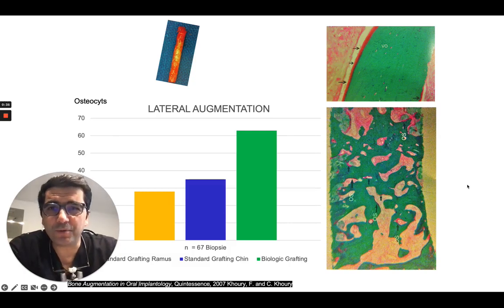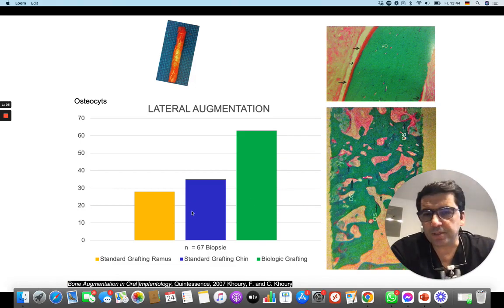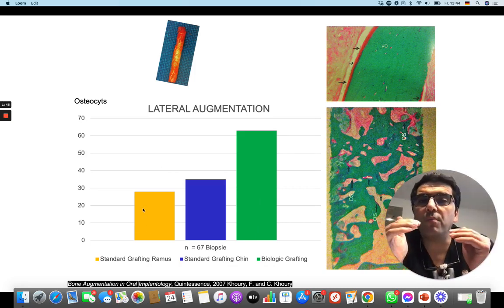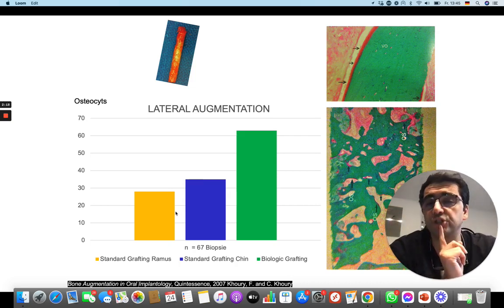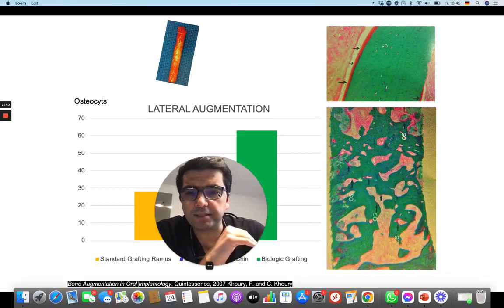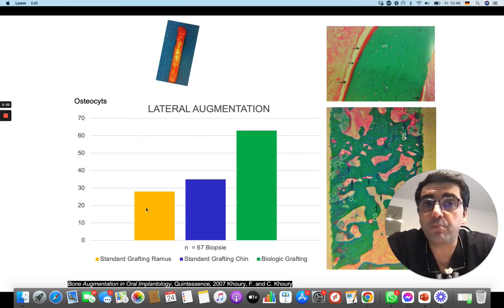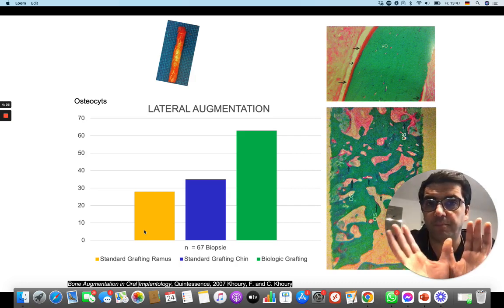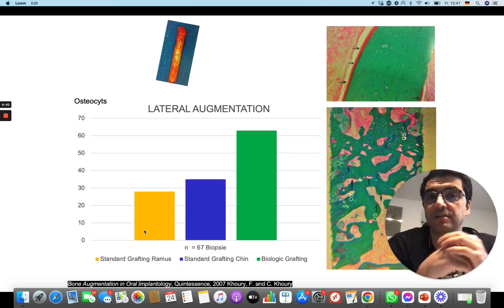Why You Shouldn't Trust Solid Bone Blocks Histological Evidence!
One of the best augmentation concepts ever.
100% Autogenous bone & soft tissue grafting method.
0% Substitutes & Membranes
and nearly 100% success!

Your private consultation!
For more success with your augmentation and implantation concept, more biological bone regeneration and more satisfied implant patients in your practice.

Your next 3 steps:
1.
2. Fill the form and send your application for a free consultation with me
3. We will call you back.

Serif Kücük